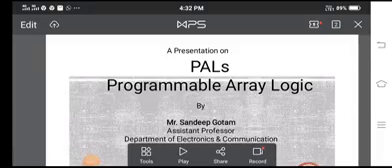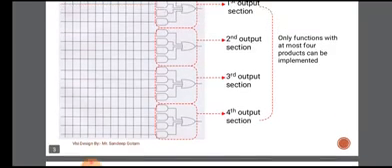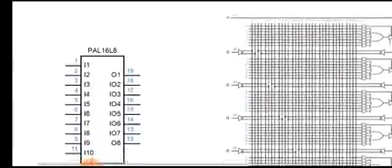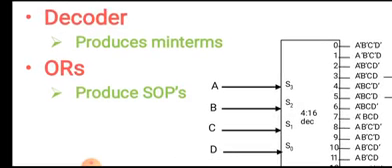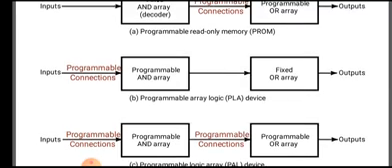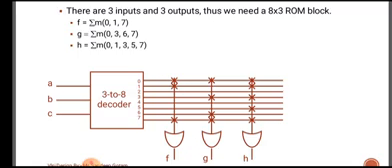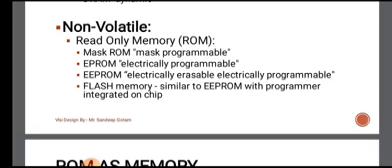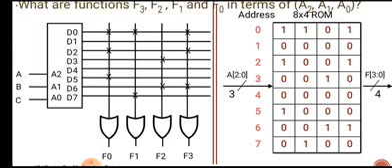PROGRAMMABLE ARRAY LOGIC PALs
PROGRAMMABLE ARRAY LOGIC PALs VLSI design